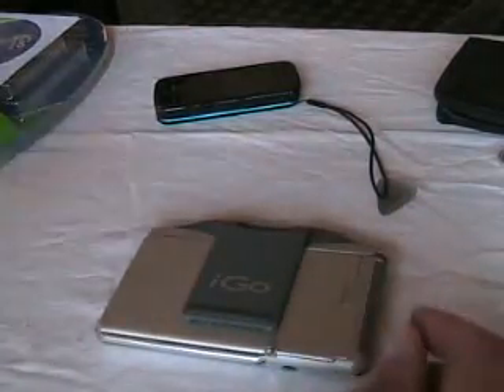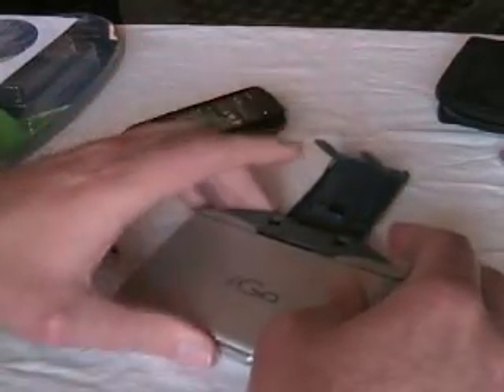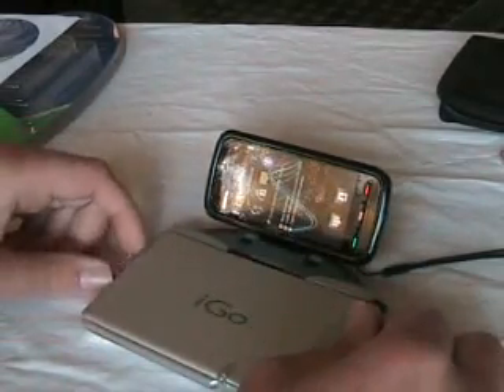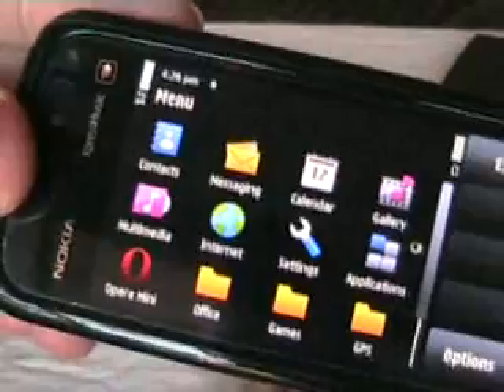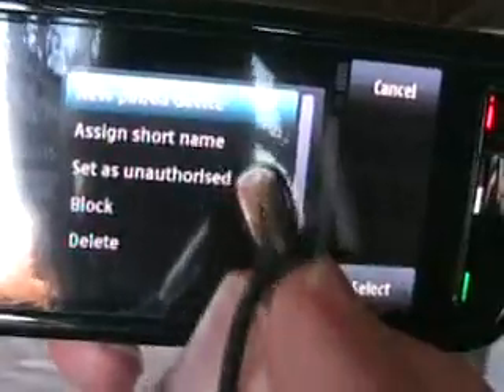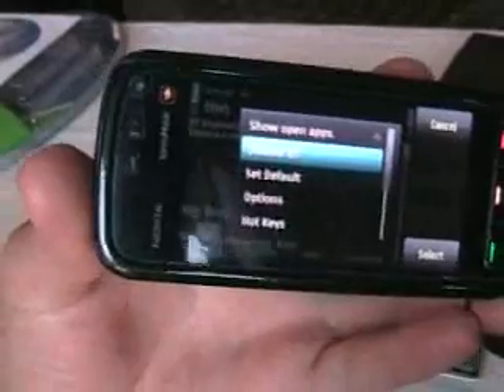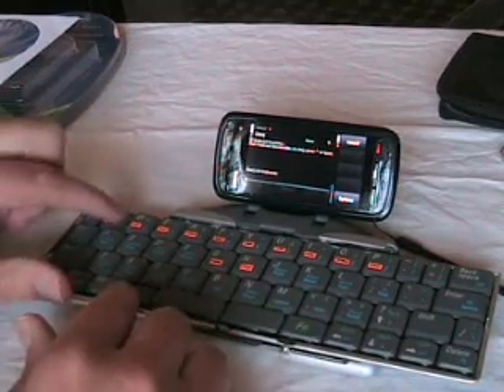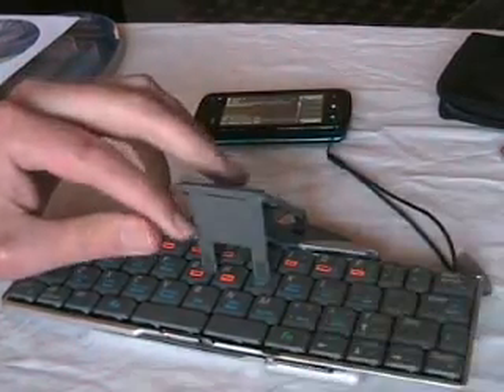iGo Stowaway Bluetooth Keyboard with Nokia 5800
Demonstration of how to use the Nokia 5800 with your iGo or Think Outside Stowaway Bluetooth Keyboard with Nokia 5800.